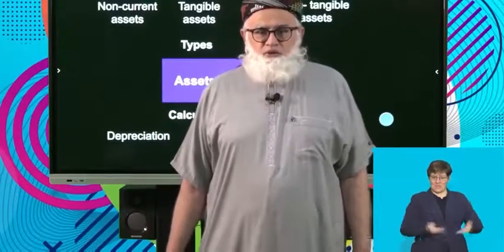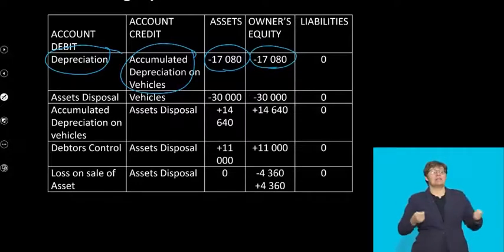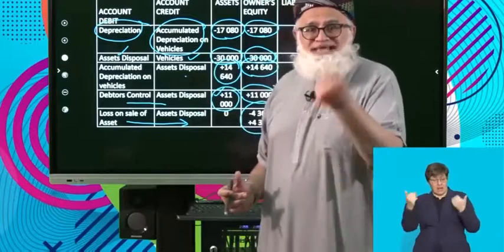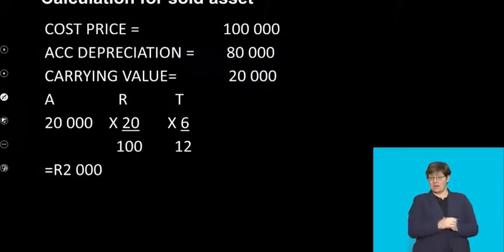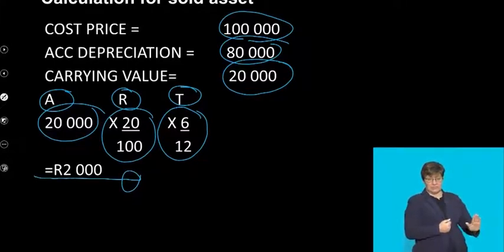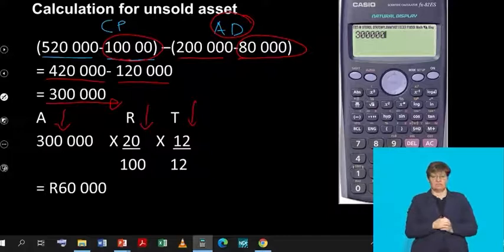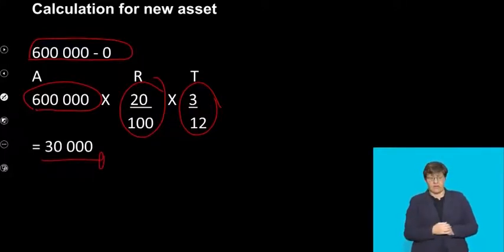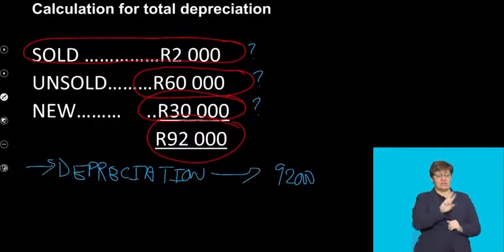Accounting Grd 11 Asset Disposal S3